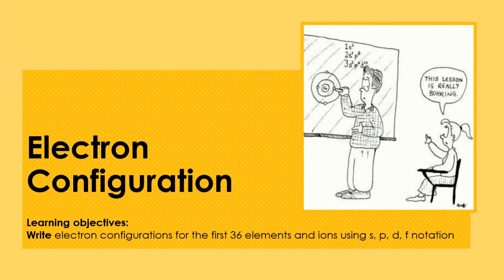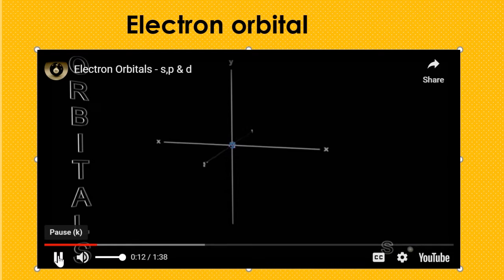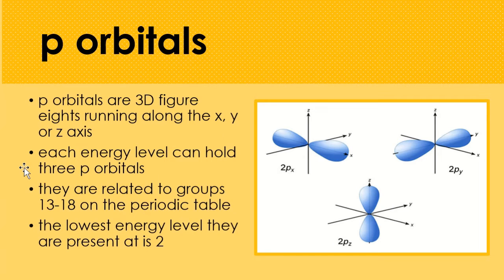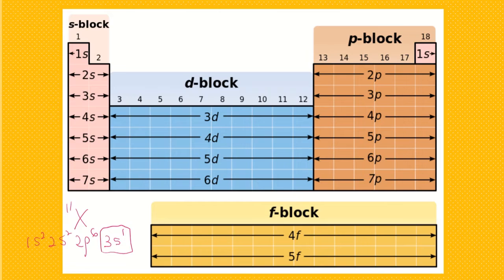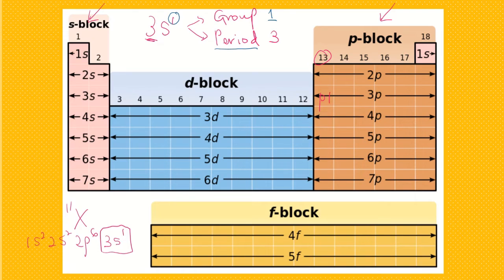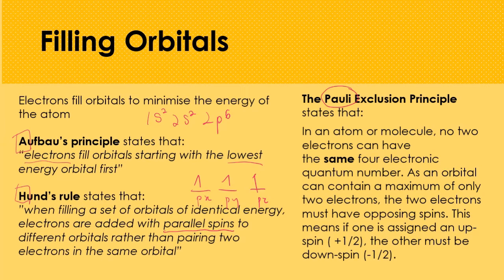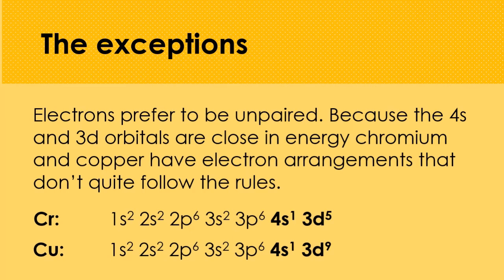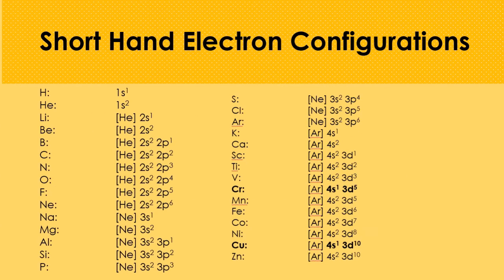Lesson 1 Electron configuration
This is the walkthrough YouTube for filling in electrons in orbitals of s,p,d and f.